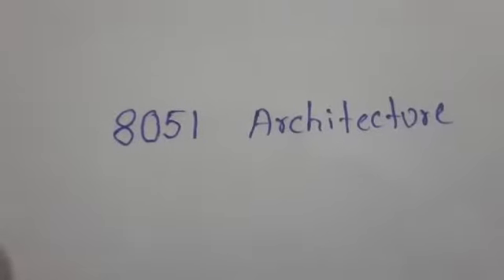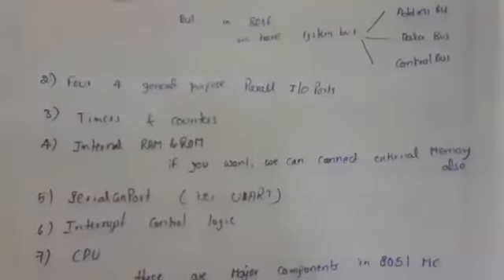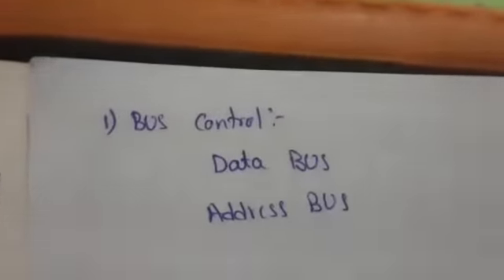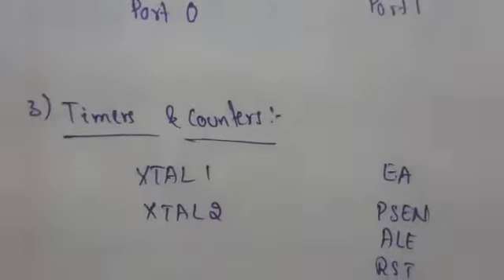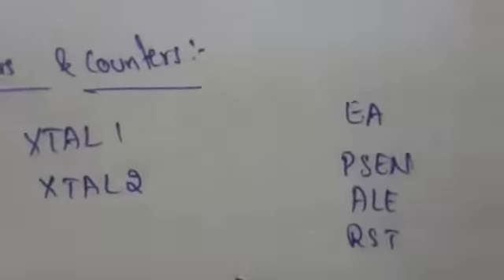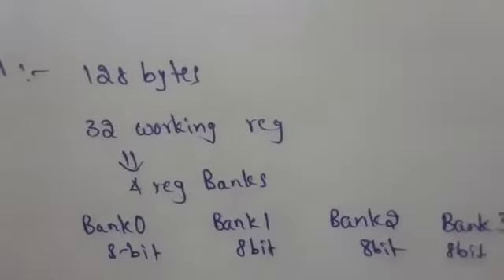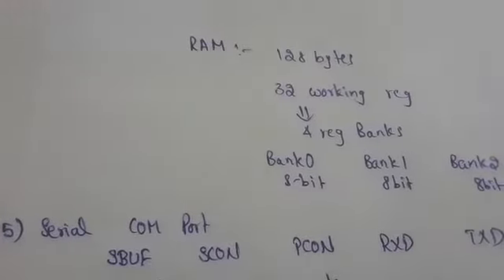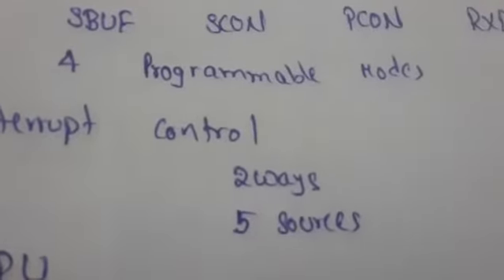8051 ARCHITECTURE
MICRO PROCESSORS AND MICRO CONTROLLERS INTERFACING